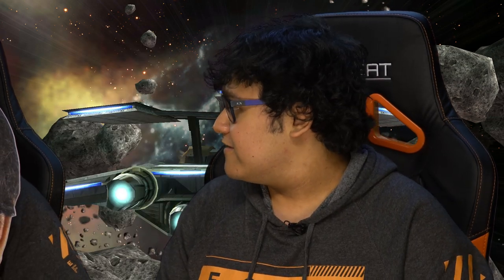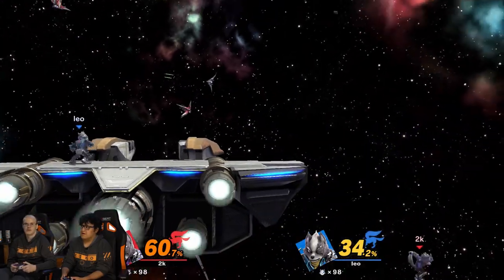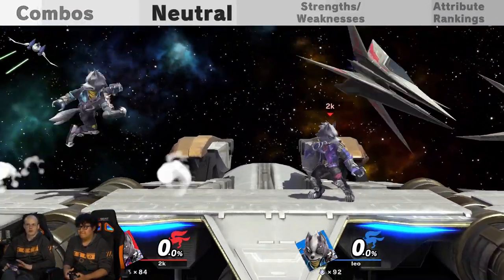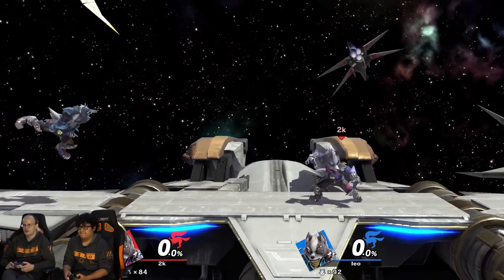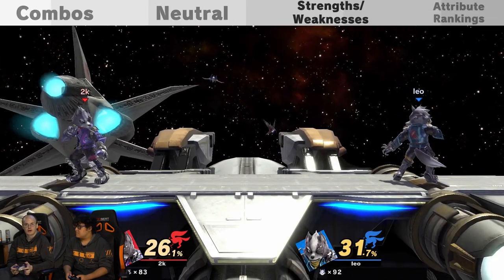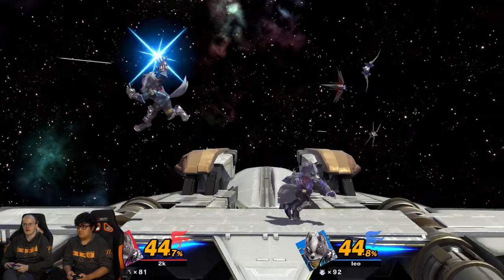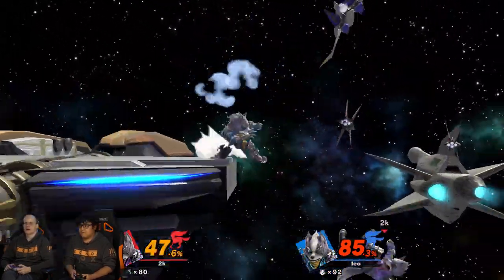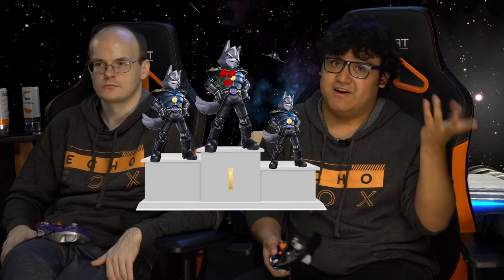MkLeo & Mew2King Smash Ultimate Guide | Wolf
Wolf is broken. But only when MkLeo is playing him.
Our Smash Gods have a lot to say and go in-depth on Wolf. Do you agree with their analysis?

Enter the @tzrApp & Echo Fox giveaway for a chance to win an Audeze headset, a Master Series seat from OPSEAT, a bulk supply of Celsius, Echo Fox merch, and a chance to join Mew2 and Leo on stream!!

Produced by Brett Shumway
Co-Produced by Jason Zimmerman, and Leonardo Lopez Perez
Edited by Cameron LeeWong
Titles/Graphics by Matt Beeby
Game Capture by Charlie Siers
Director of Photography and Sound Mixing by Brandon Scullion

Echo Fox is one of the world’s preeminent esports organizations, recruiting, developing and celebrating some of the world’s best professional esports athletes.